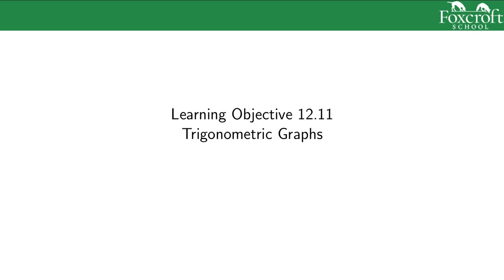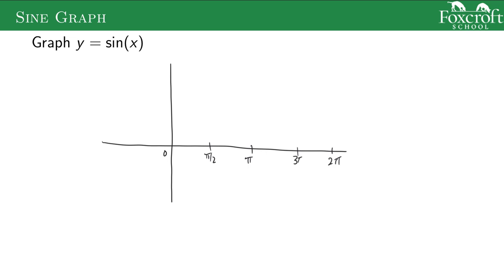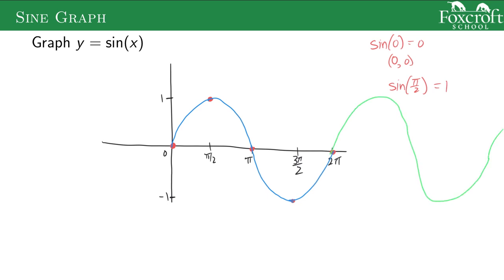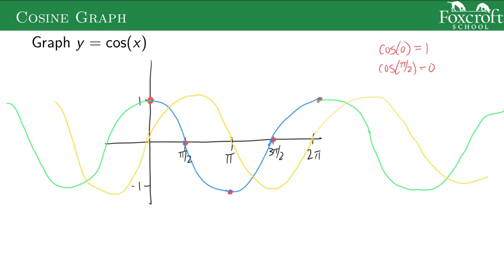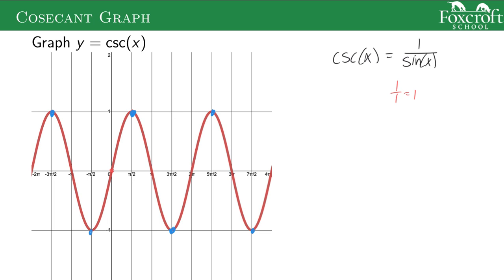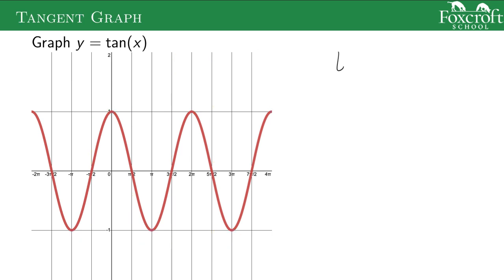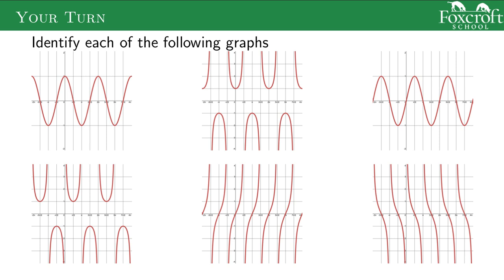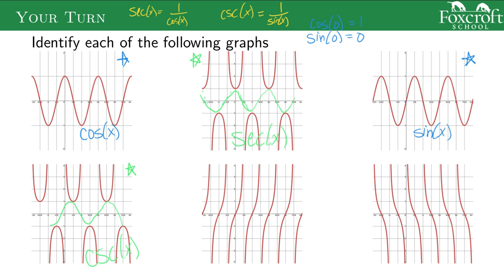12.11: Graph of the Trigonometric Functions